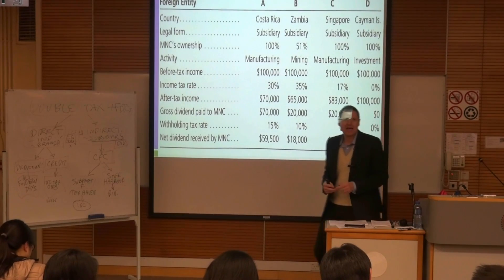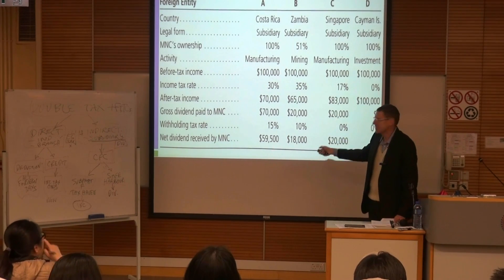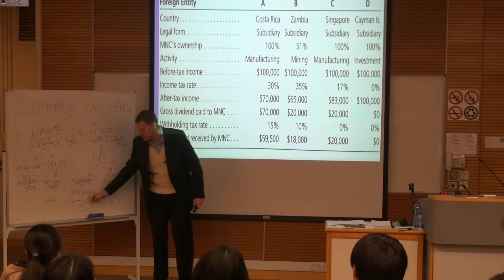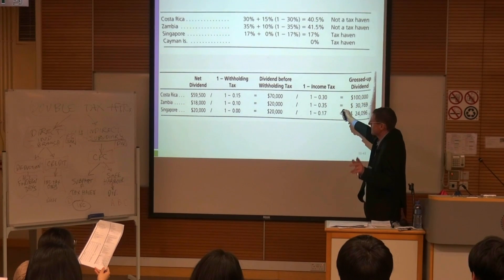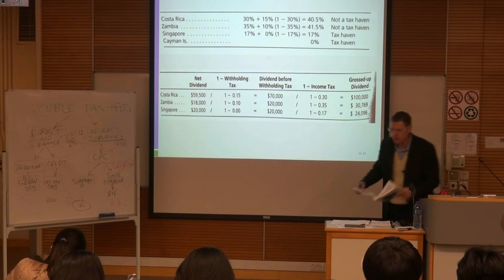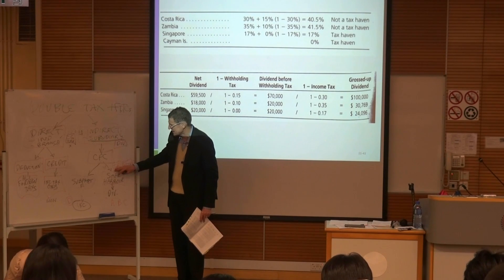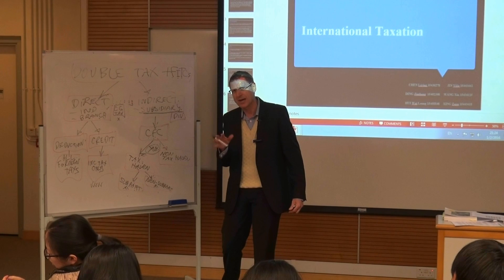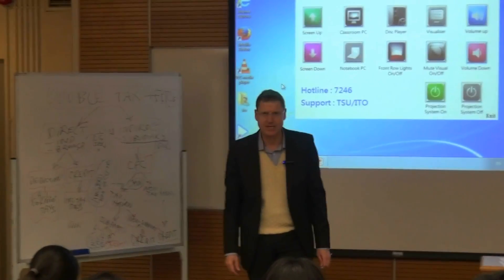International Tax - Part 14 - Foreign Tax Credits - CFC Example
In this part I illustrate an example of 4 subsidiaries of a MNC and the application of the U.S. controlled foreign corporation act.